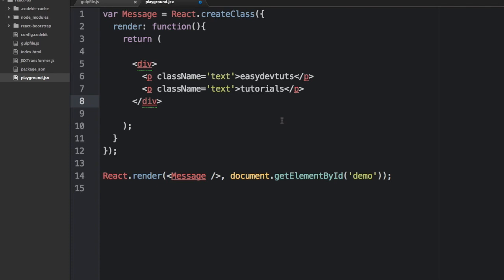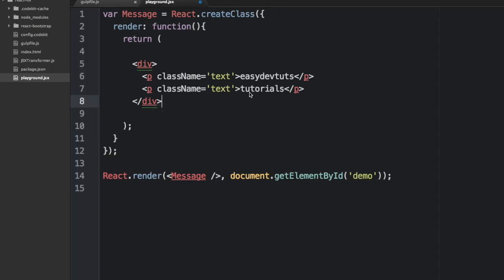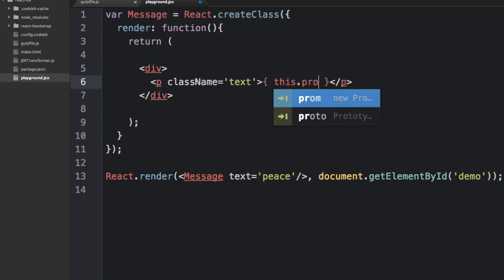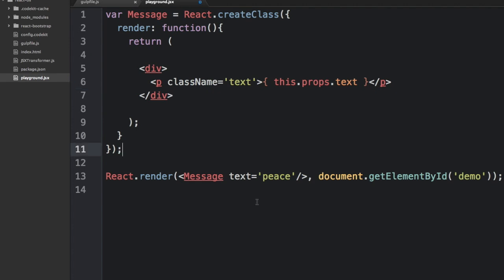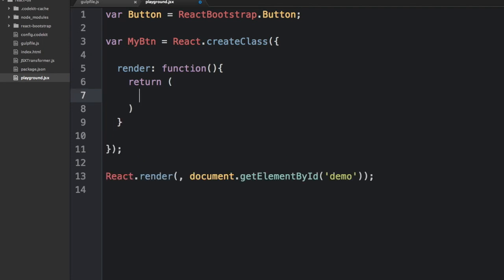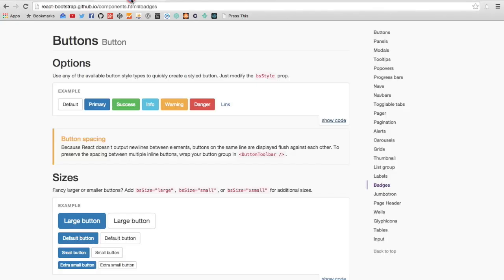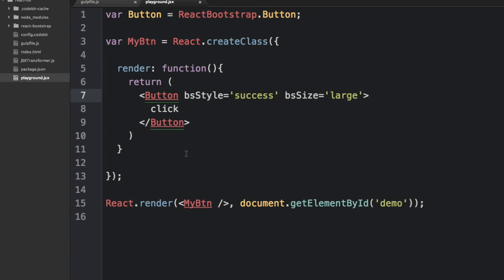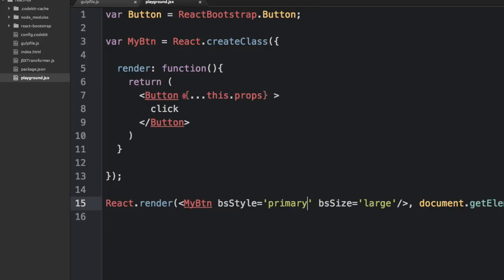React Bootstrap Tutorials - 5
Props

Understanding the use of props and transferring them to components.

Add this to refresh your browser with browser-sync